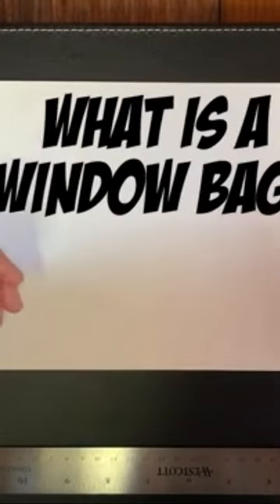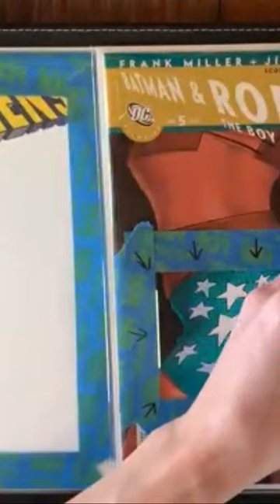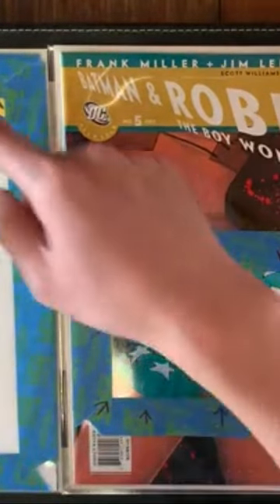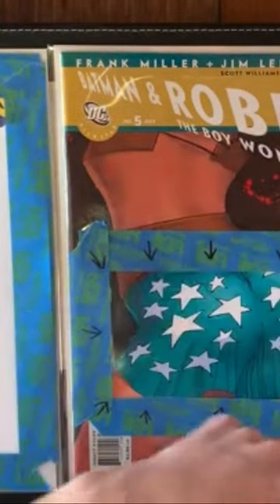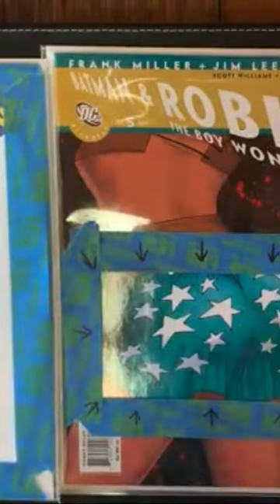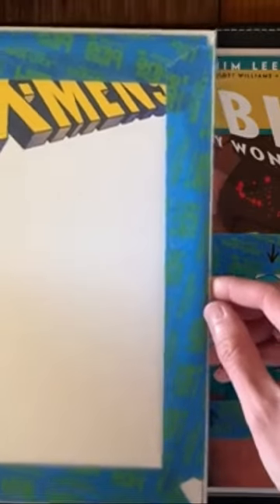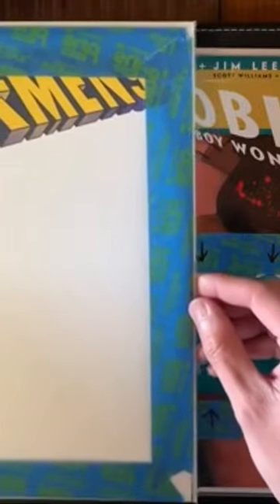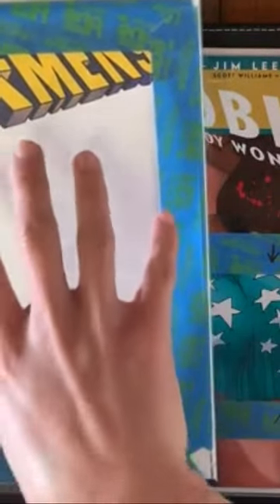What is a Comic Book Window Bag?